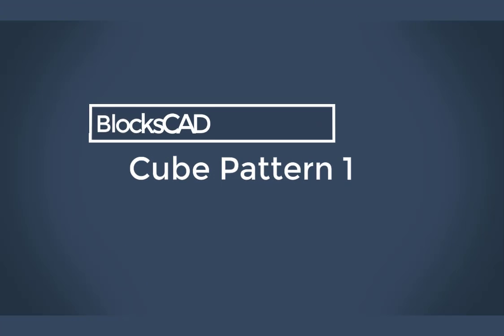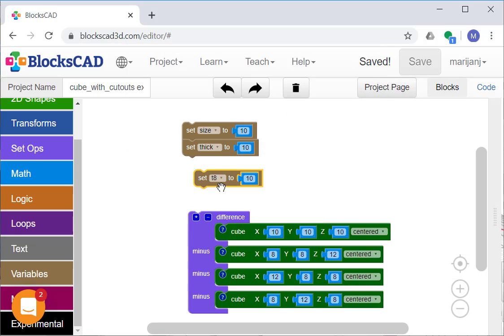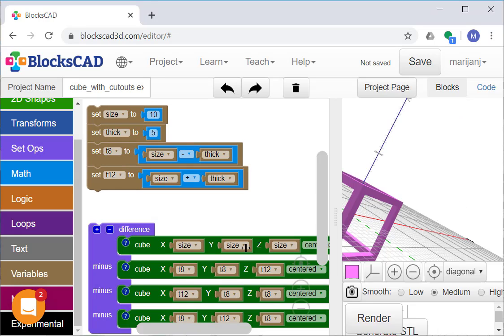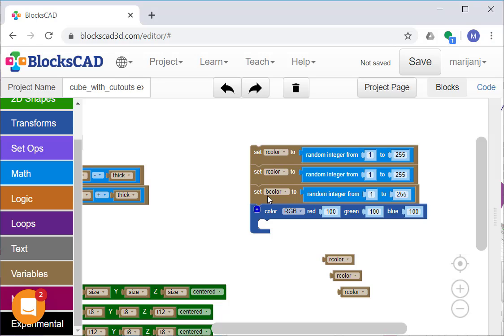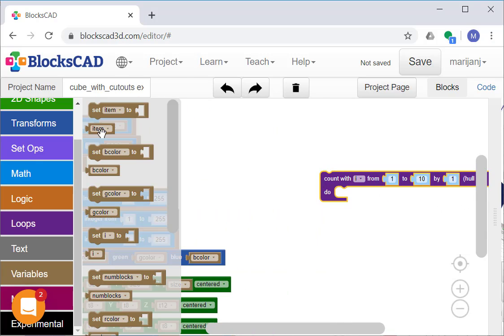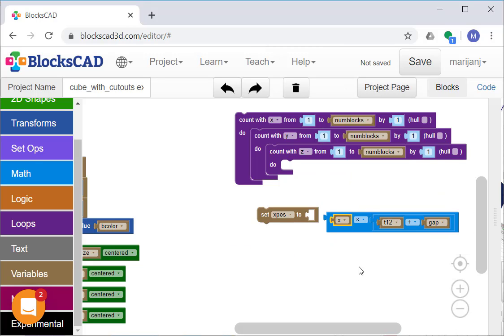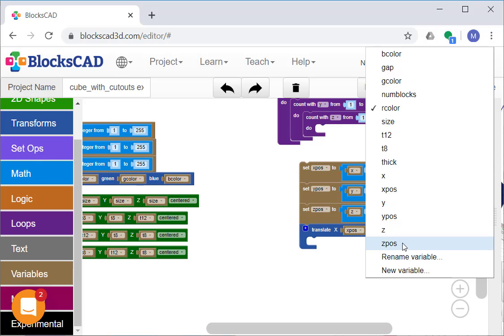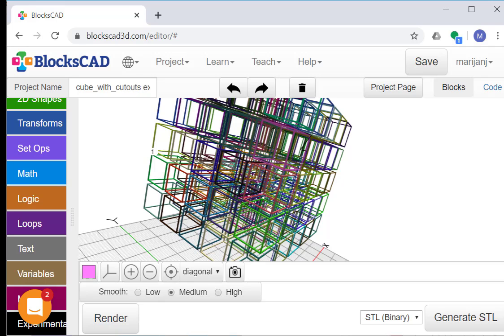block pattern 1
Parametized grid of blocks